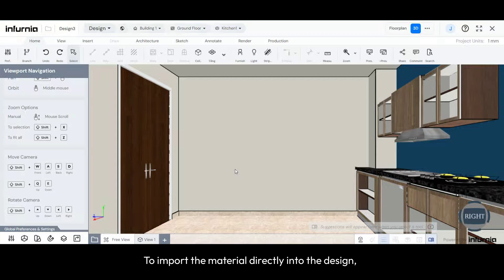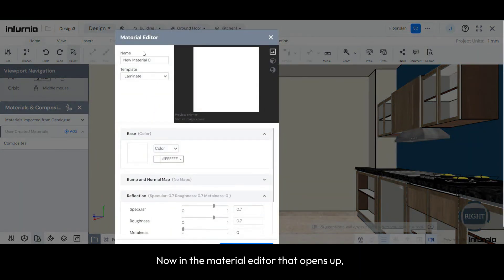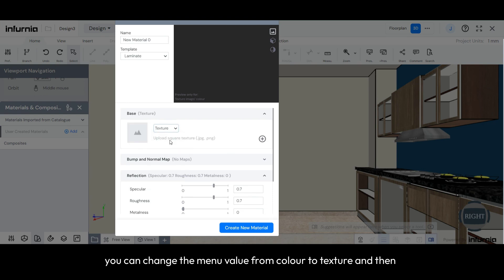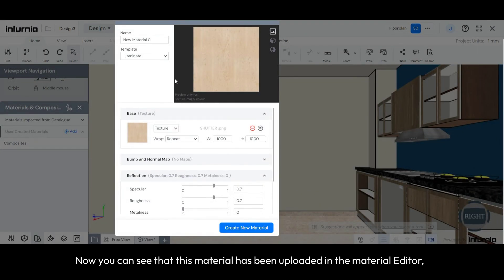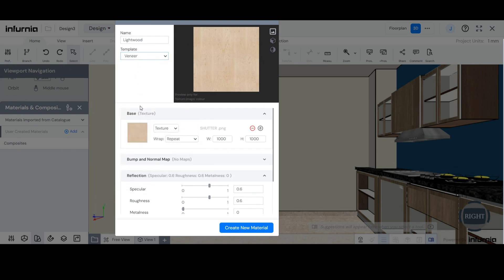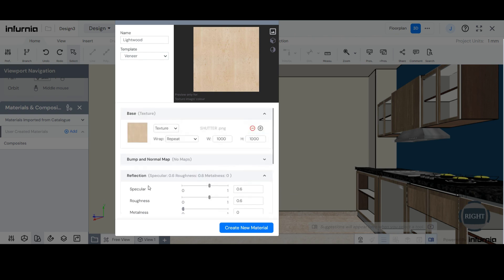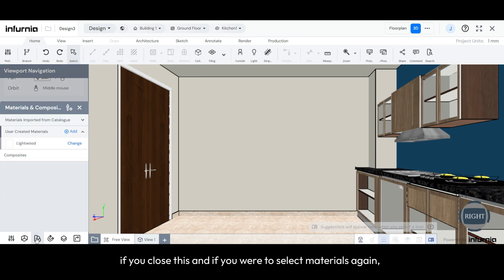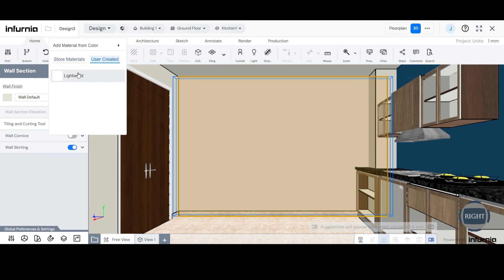How to add material directly into design